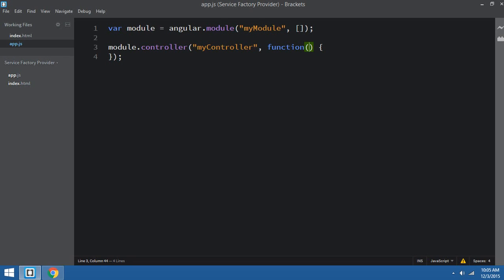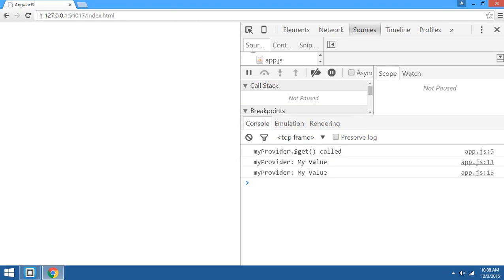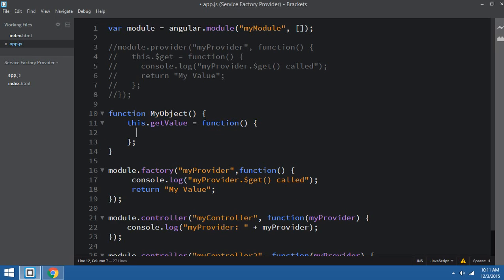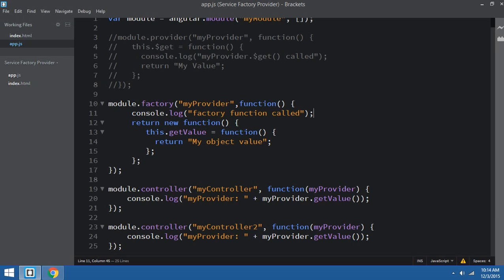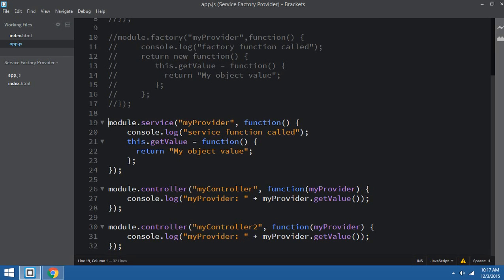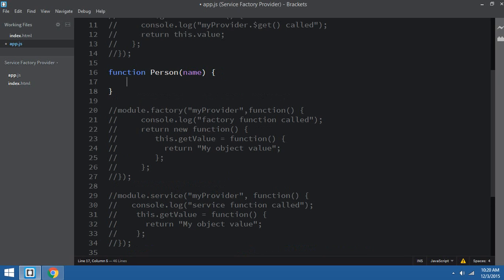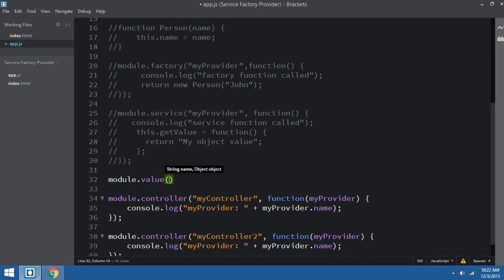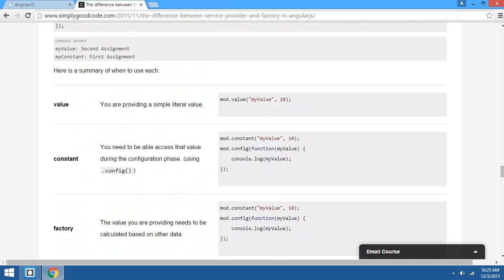The difference between provider, factory and service in AngularJS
If you are searching for this it’s probably because you are trying to figure out which one is the right one for you to use. Or because you’ve come across the three of them and are trying to determine the difference because they seem similar.

If you think they are similar – you’re right. They are very similar. In fact, they are all the the same thing.

They are all providers. The factory and the service are just special cases of the provider, but you can accomplish everything you want using just provider. I’ll show you.